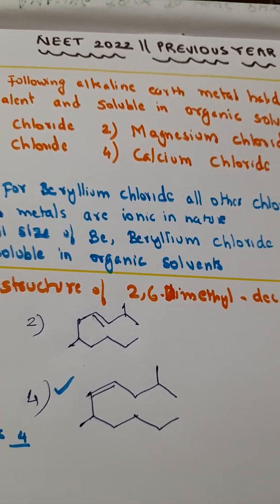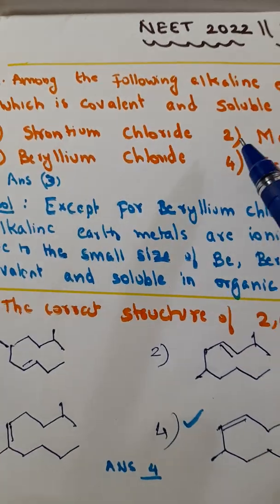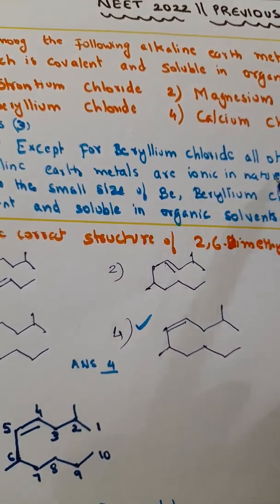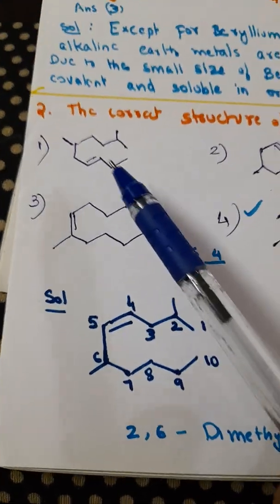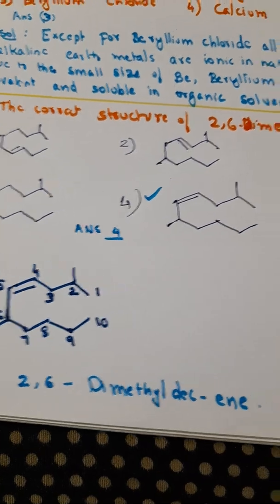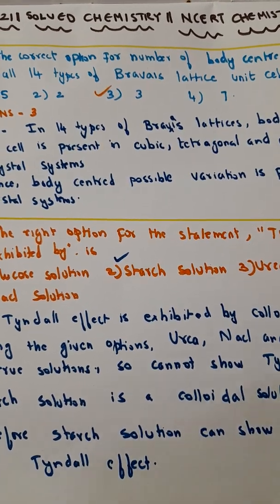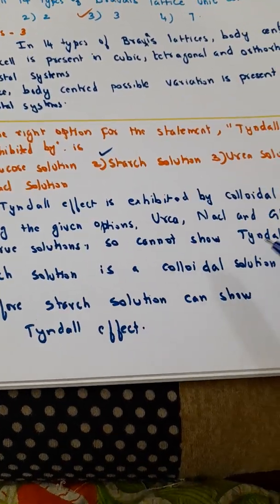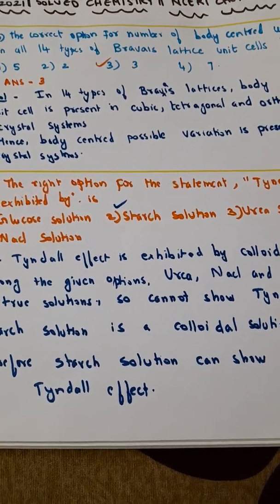NEET 2022 || PREVIOUS YEAR'S ,2021 NEET QUESTION SOLVED|| SHORT TRICKS|| NCERT CHEMISTRY||PART 7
Welcome to Chemistry Made Simple For NEET.
I am Dr.Radha Subramaniam with a PhD in Chemistry .
Today I am uploading an excellent video for the most important questions from previous years NEET exam paper.
The main objective for starting this channel is to make learning Chemistry easy and simple for NEET aspirants,especially those who find Chemistry difficult.
I will include all lessons from Class 11 and 12 NCERT Chemistry. I will make a quick revision of all important topics and give most probable MCQs from all the topics.
My daughter is pursuing 2nd Year MBBS and she got 170 marks for NEET Chemistry. She had fully followed my revision methods and practiced well.
So I thought of sharing my notes and guide all of you to achieve success in your NEET examination and become a doctor.
Hope you succeed in your journey.
YOUR SUPPORT IS WHAT KEEPS US GOING FORWARD.